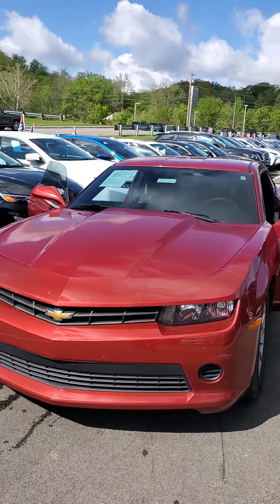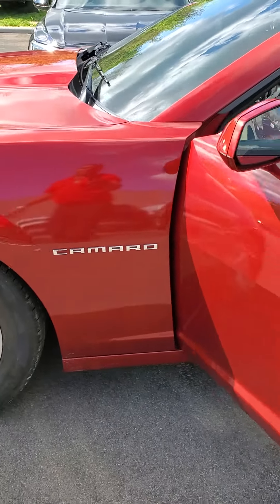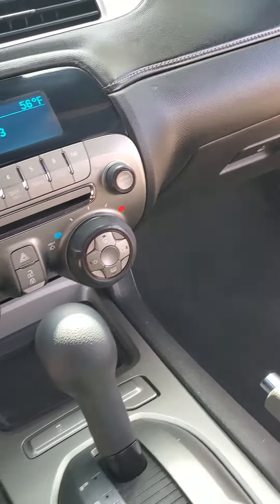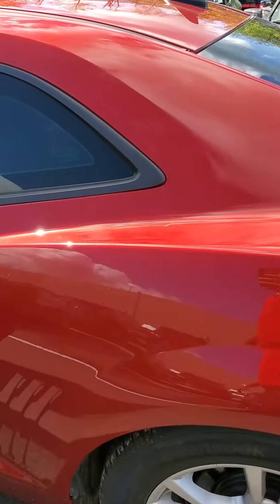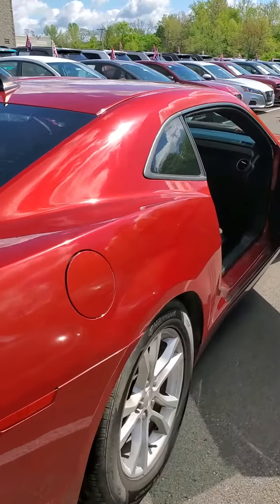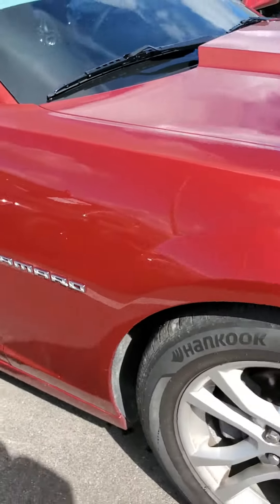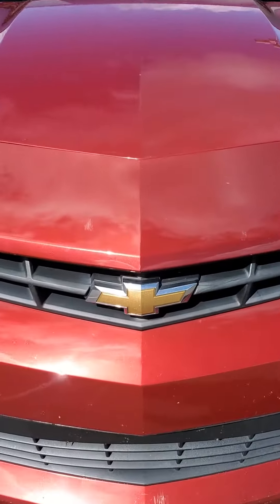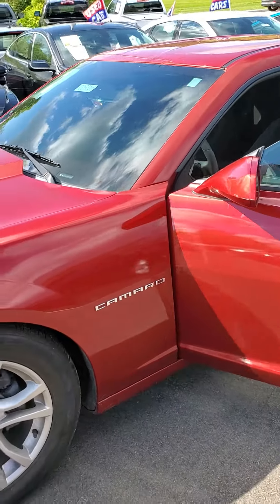2014 Chevy Camaro LS. 99k miles. PRICED TO SELL.